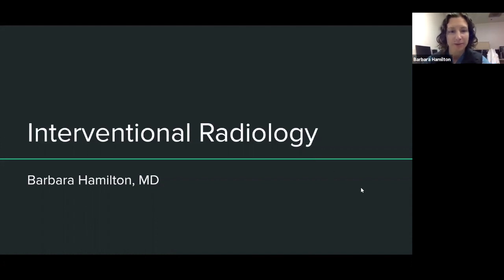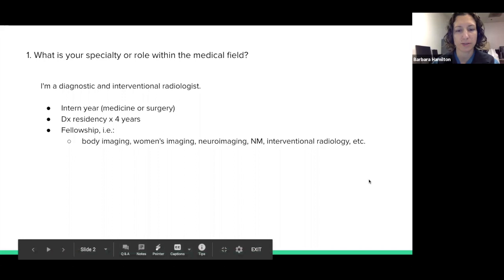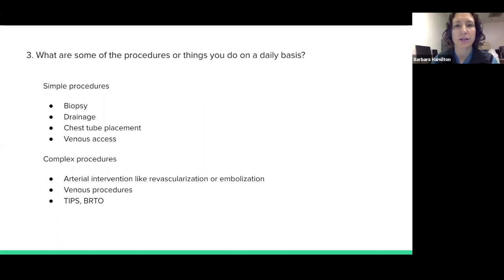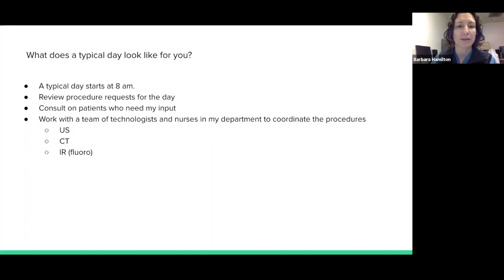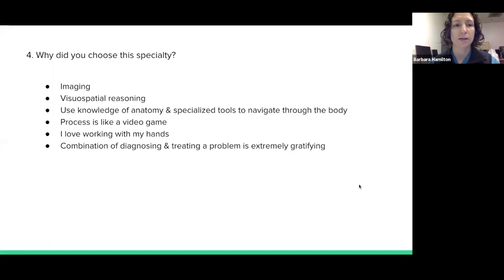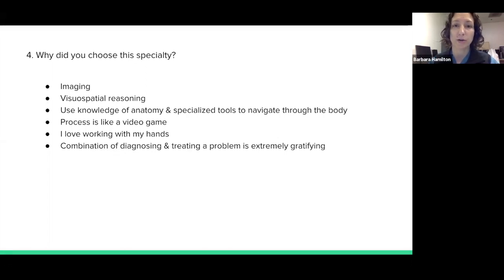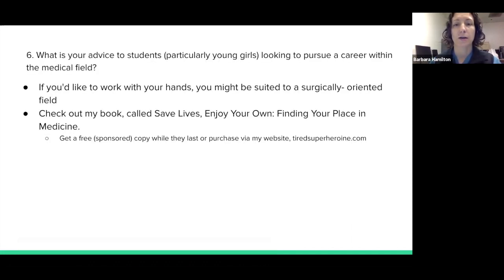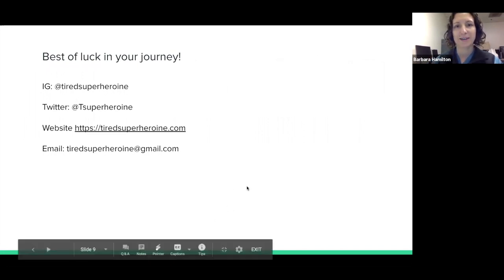A Day in the Life of an Interventional Radiologist - Episode 1 (What is IR?)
Today, we hear from Dr. Barbara Hamilton, an Interventional Radiologist, physician leader, and author currently practicing in Southern California. Dr. Hamilton will speak about her typical workday, why she chose IR, the pros/cons of the field, and her advice to students.

Please fill out this survey after viewing this video. Thank you!